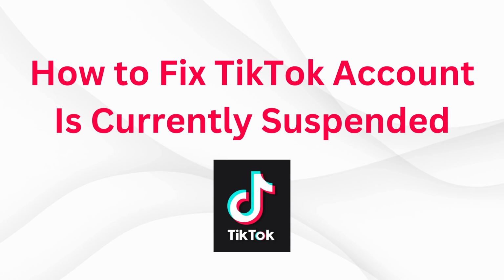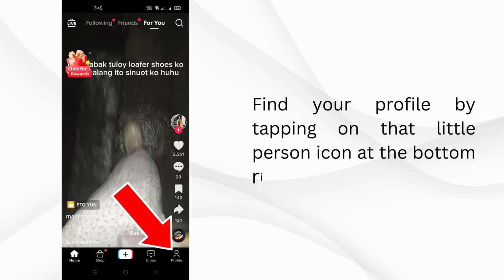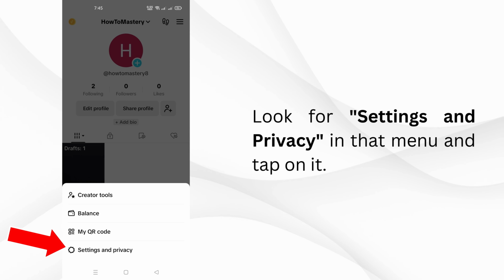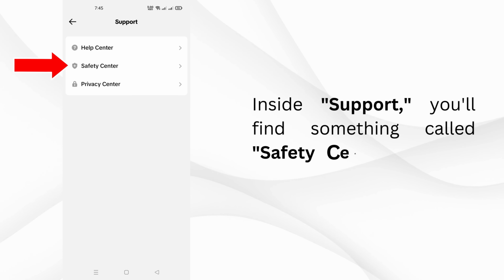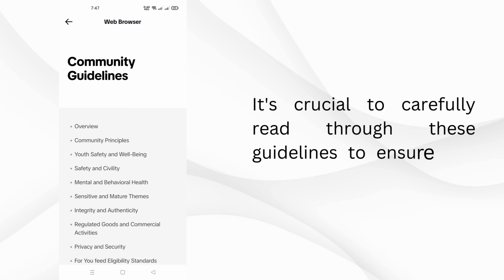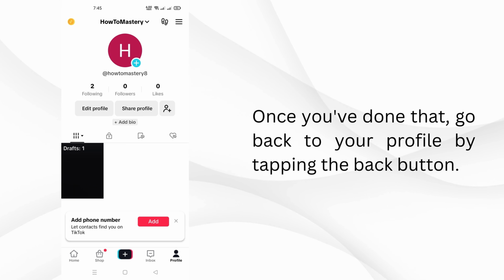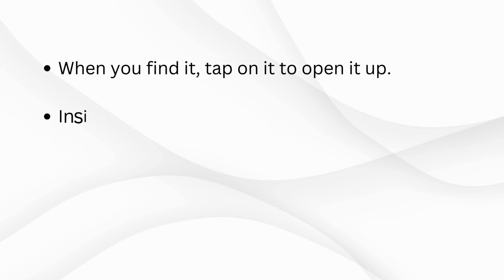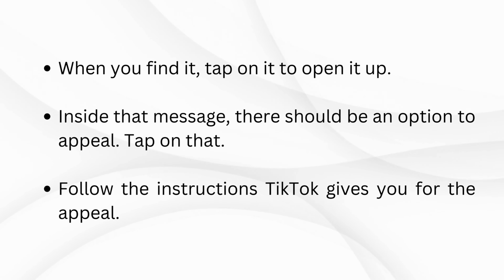How to Fix TikTok Account Is Currently Suspended (2024)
Are you facing the frustrating issue of a suspended TikTok account? Don't worry, we've got your back! In this video, we'll walk you through the detailed steps on how to recover your TikTok account swiftly and efficiently. From accessing your settings to navigating the appeal process, we cover it all. Follow along as we guide you through each step, ensuring your account is back up and running in no time. Don't let a suspension get you down – watch now and reclaim your TikTok presence!